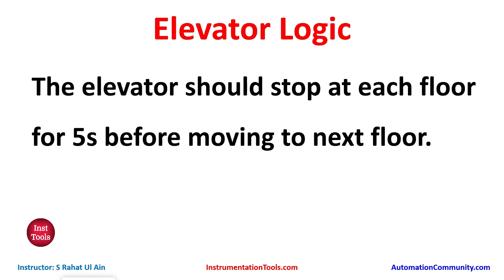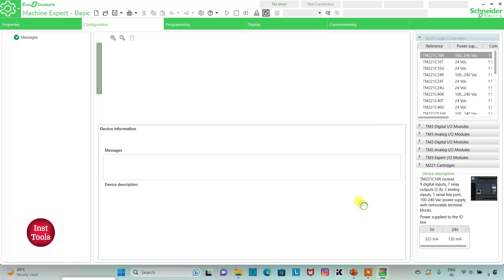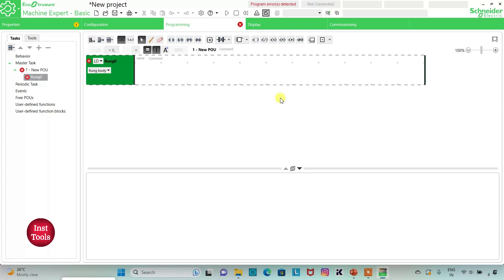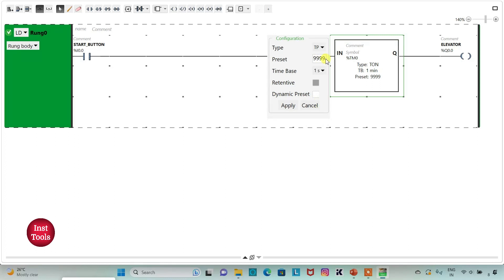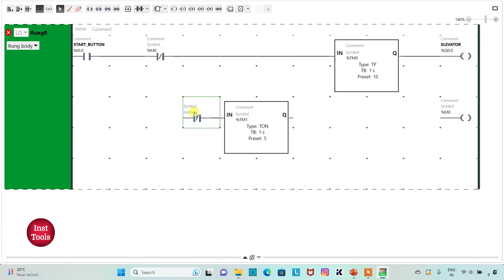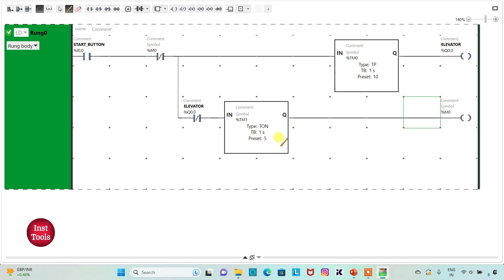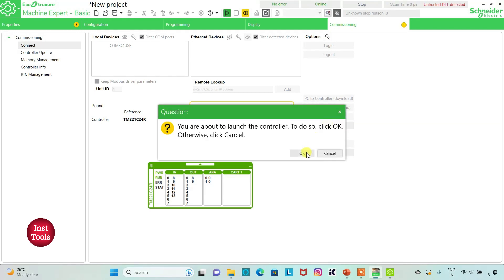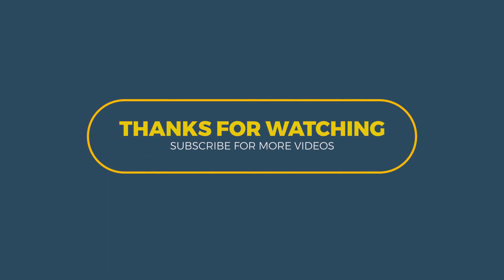How to use Timers in PLC Programming? - Simple Elevator Logic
In this video, you will learn how to use timers in PLC programming. This is a simple elevator logic.